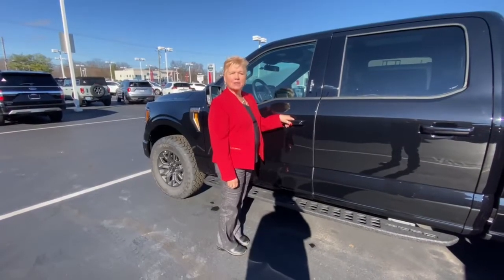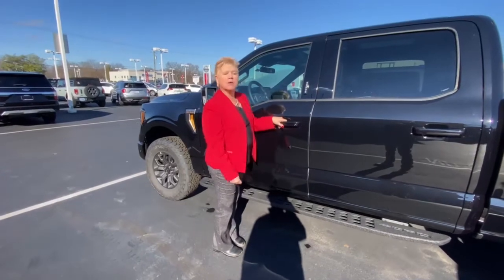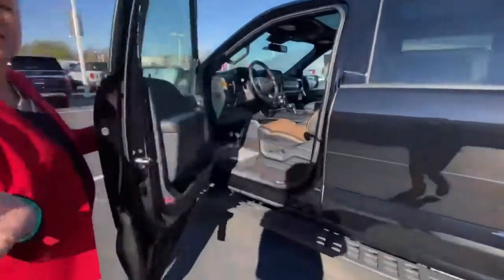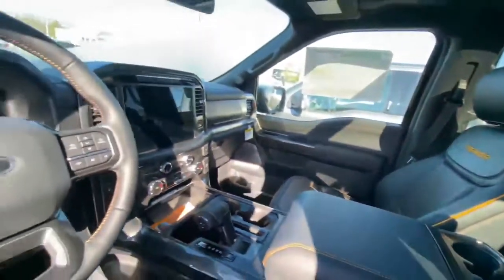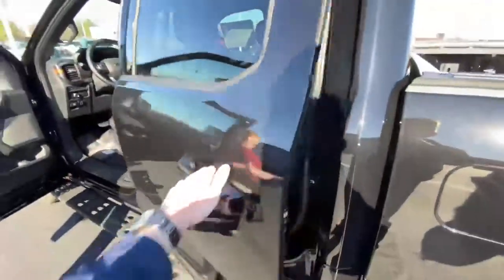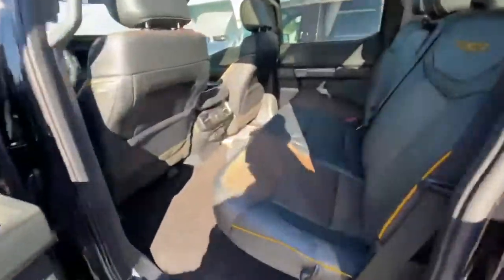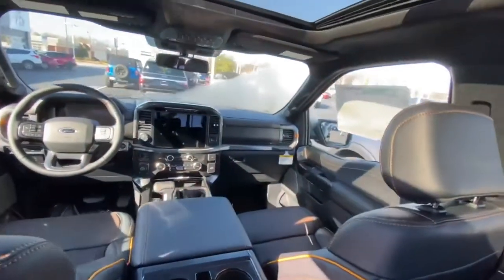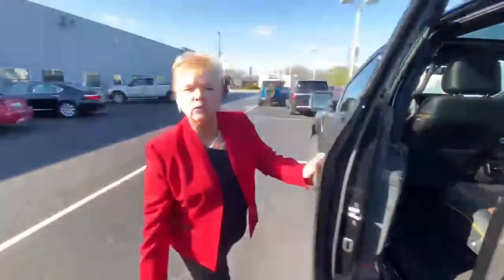Byerly Ford 2022 F-150 Tremor